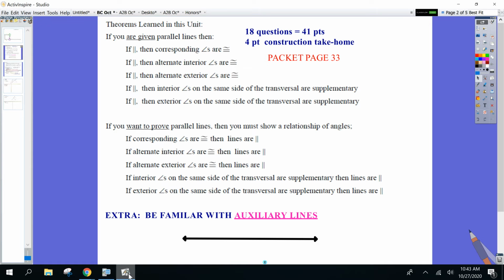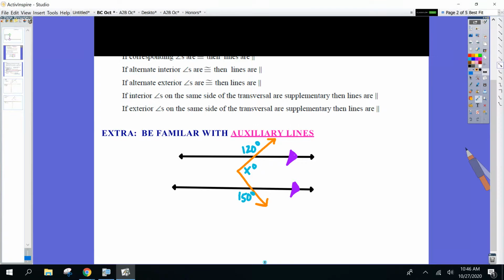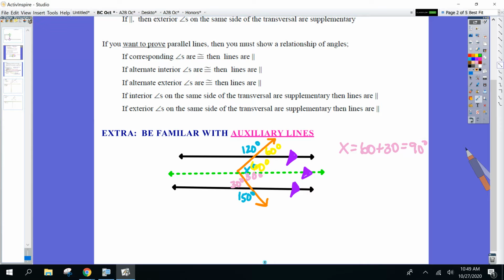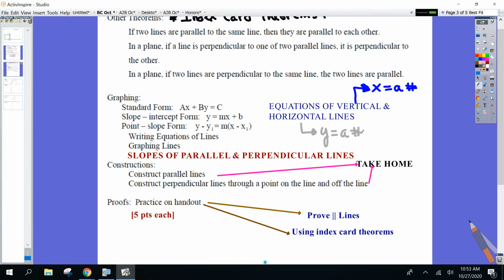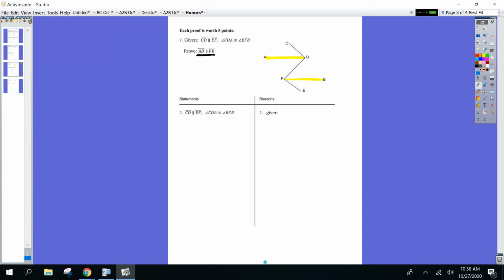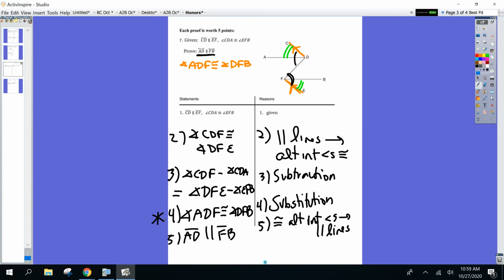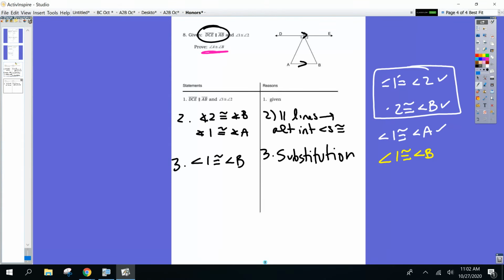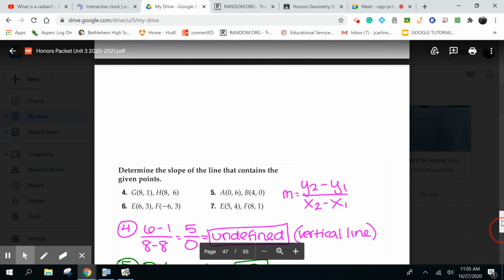Honors Geometry BC Oct 27th - Unit 3 Day #8 - Review For Unit Test